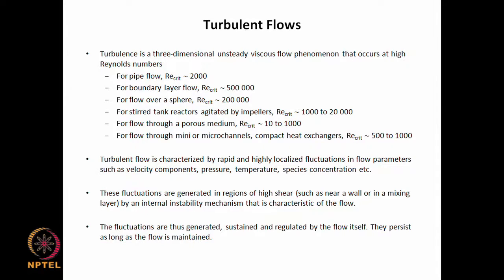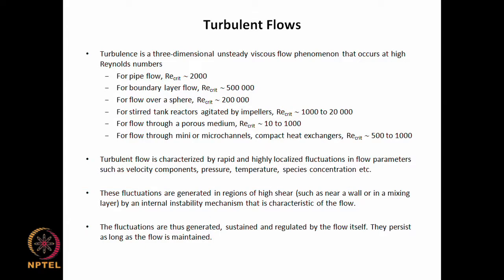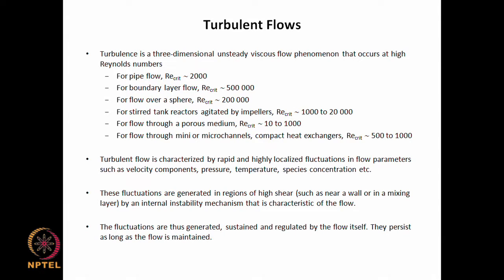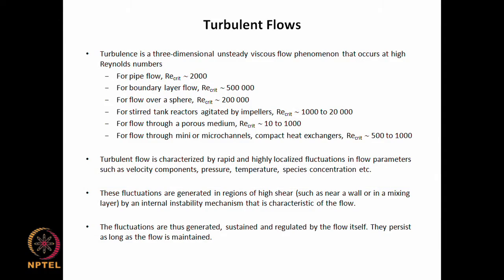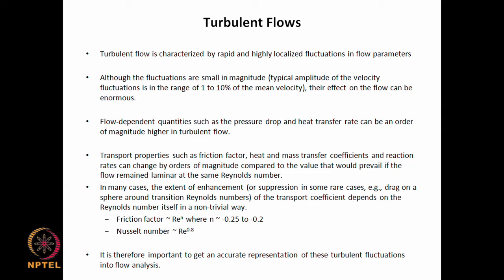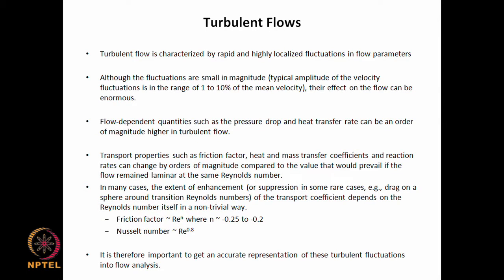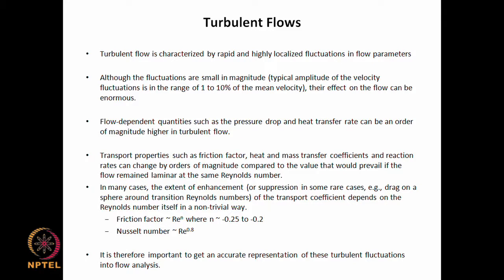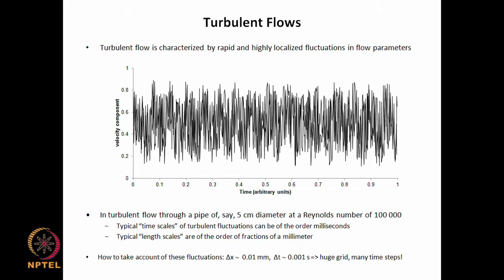Time and length scale of turbulance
Turbulent flow, Reynolds number, time scale, length scale, Eddies